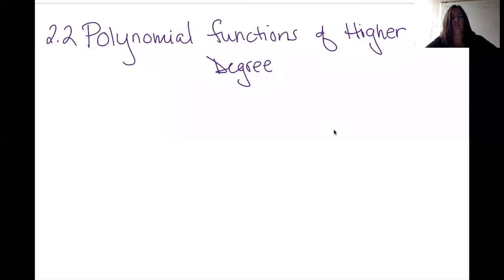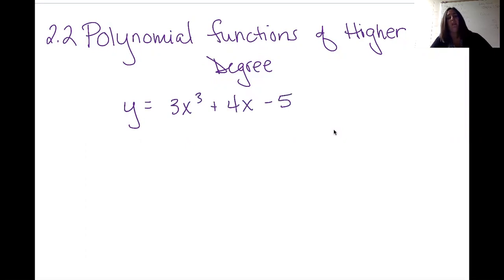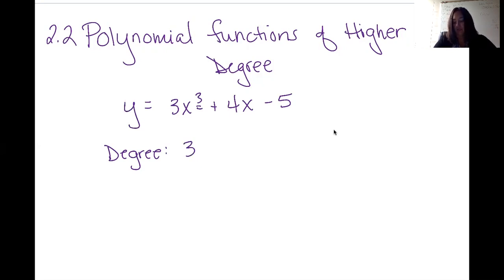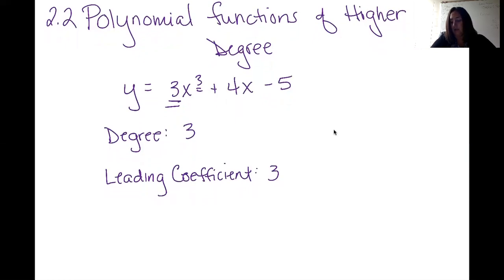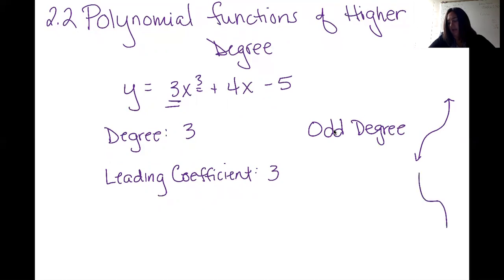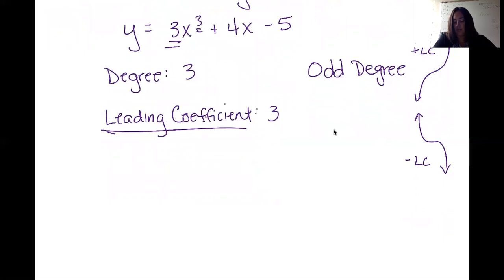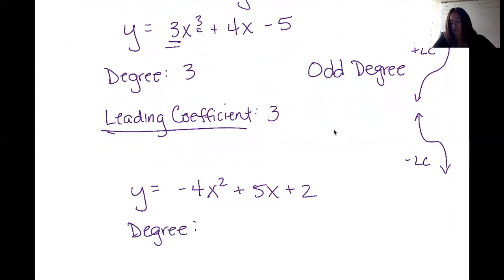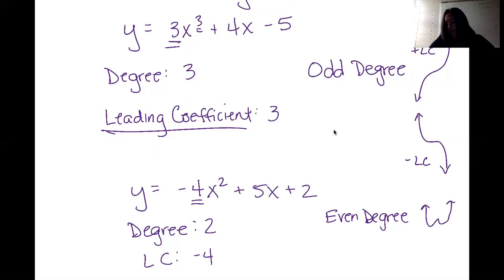Polynomials of higher degree